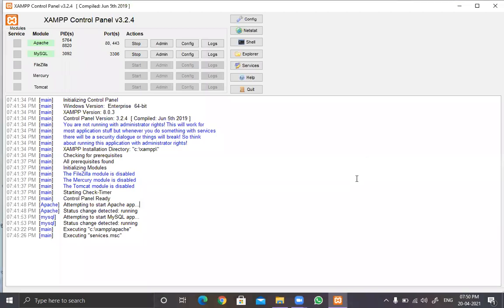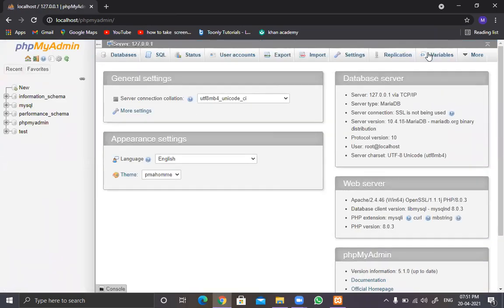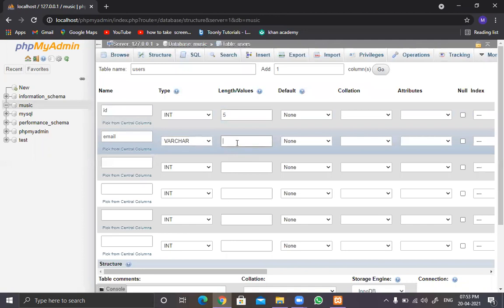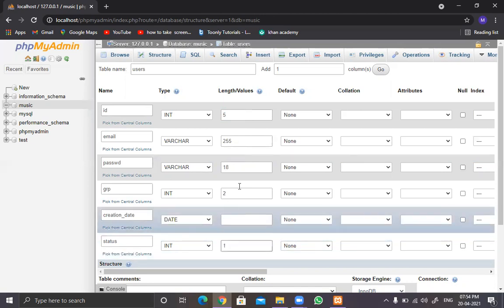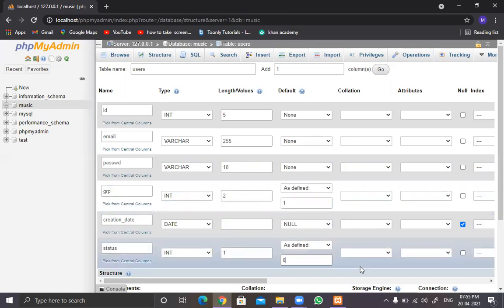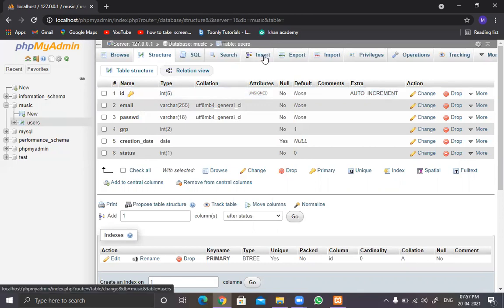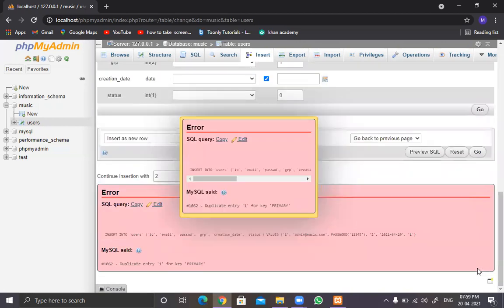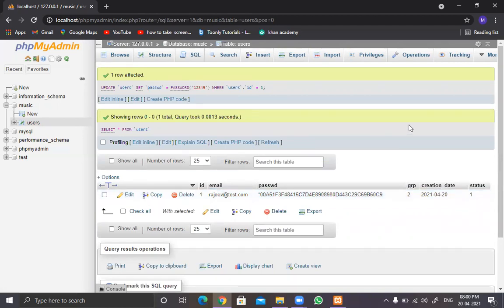Hand-on with XAMPP server and PHPMyAdmin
XAMPP Server comes with PHPMyAdmin script for managing your MySQL and MariaDB databases. Learn how to create your first table in MySQL with PHPMyAdmin.